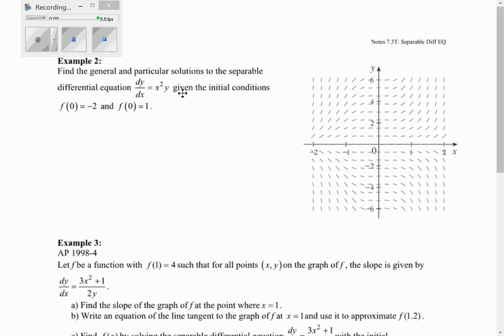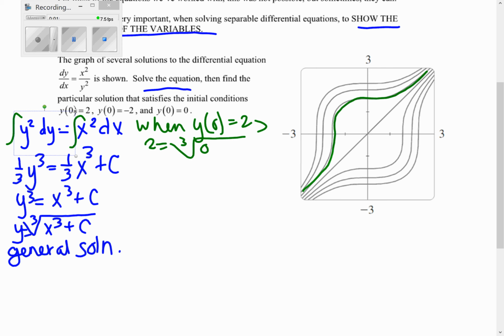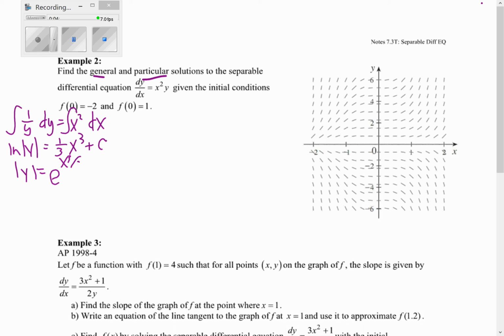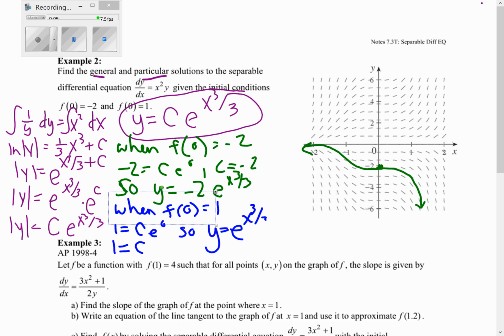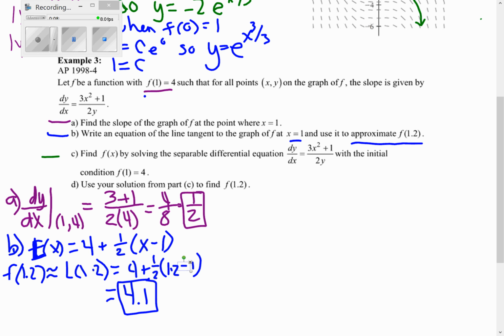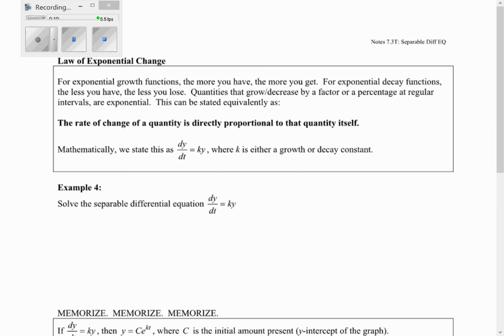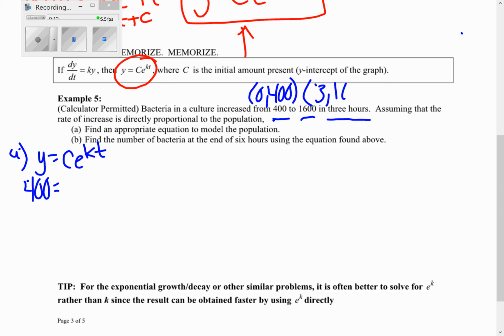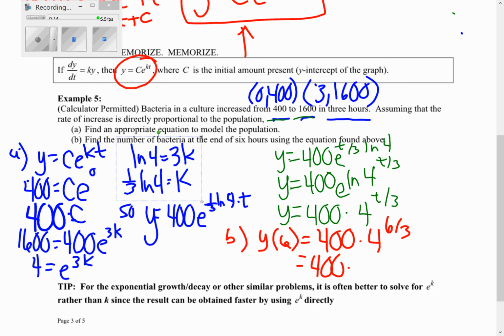Separable Differential Equations - Ex. 1-5